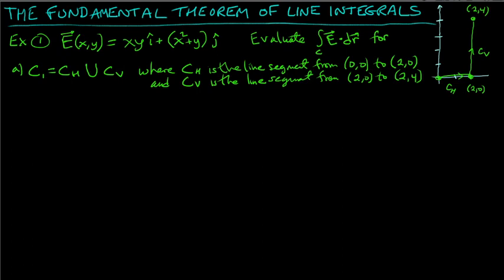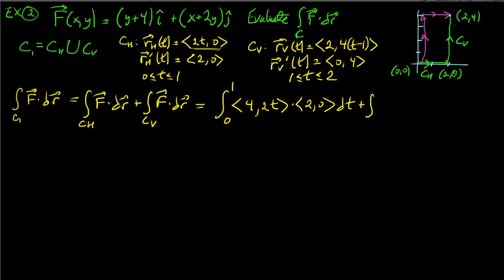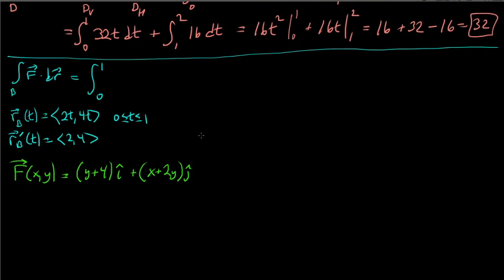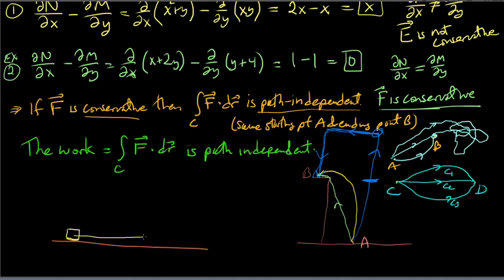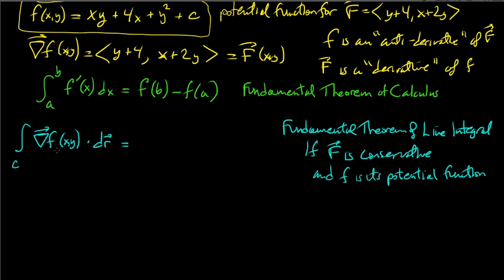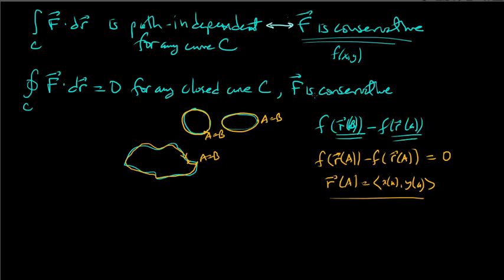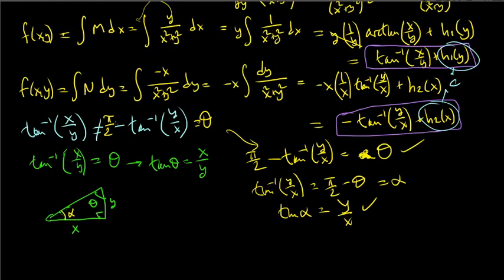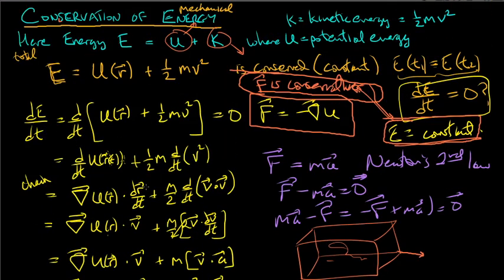MAT 268 section 17.3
Conservative Vector Fields.  Path Independence.  The Fundamental Theorem of Line Integrals.
Theorem 15.5 is our Theorem 17.4